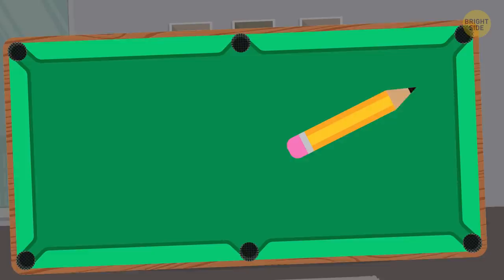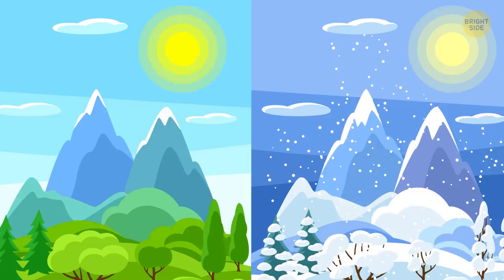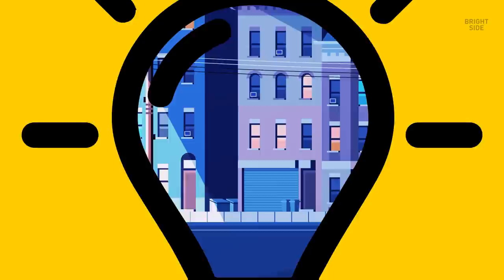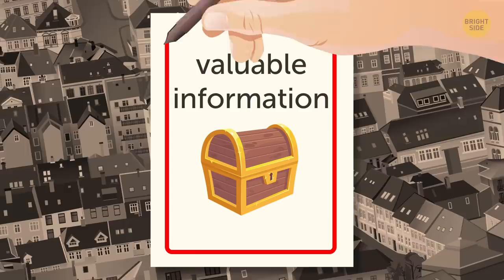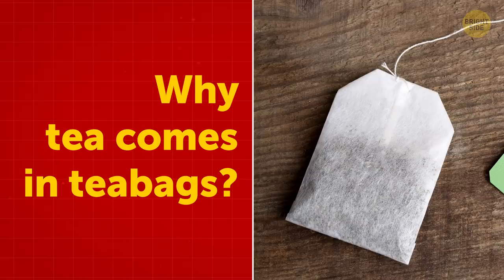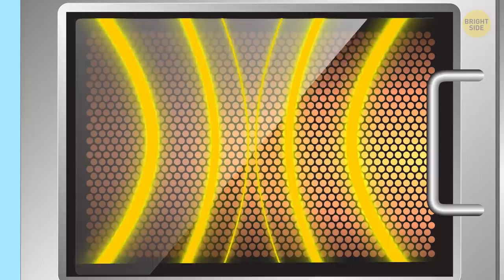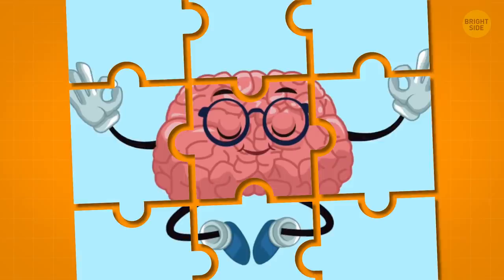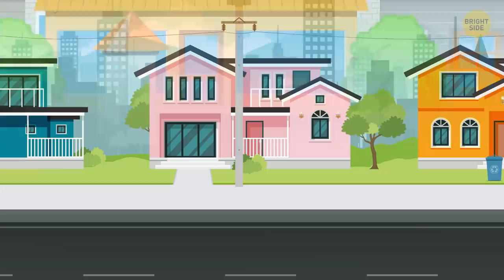19 Things Make You Wonder What That's For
If you’re looking to fill your brain with amazing facts to impress your friends, you’ve come to the right place. These cool facts will turn anyone into an expert at the dinner table and be the start of an entertaining conversation. No scientific degree required. Have you ever wondered, for example, why pencils are yellow and pool tables green?

Do you know why toothpaste tubes have color bars on them? Or why taxis are yellow? Or why keyboards aren’t in alphabetical order? These types of questions have popped up in our minds at least once. While we imagine that we google everything we see and don't know, there are still innumerable subtle things that are so common we take them for granted and don't know much about them.

EPISODES:
Why pool tables are green 00:00
Why keyboards have markings 0:47
Why you yawn 1:11
Why you snore when you’re sleeping and not when you’re awake 1:48
Why taxis are yellow 2:14
Why do calculators have solar cells 3:02
Why do some sport coats have elbow patches 3:33
Why notebooks have page margins? 4:06
Why toothpaste tubes have color bars on them 4:35
How Play-Doh was created 4:58
Why Post-it notes are yellow 5:28
Why tea comes in teabags? 5:55
Why coffee mugs have grooves 6:35
Why microwaves have black dots 7:00
Why pencils are yellow 7:27
Why puzzles were made 8:07
Why keyboards aren’t in alphabetical order 8:38
Why you have gunk in your eyes when you wake up 9:14
Why motorcycles don’t have reverse 9:32